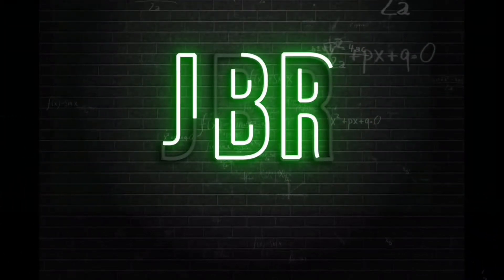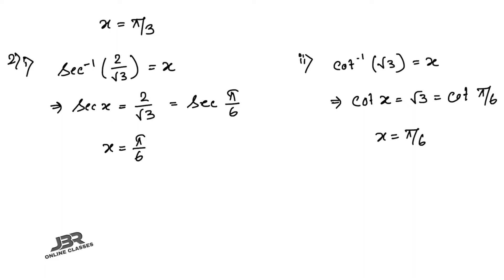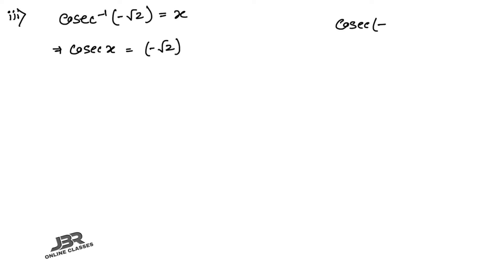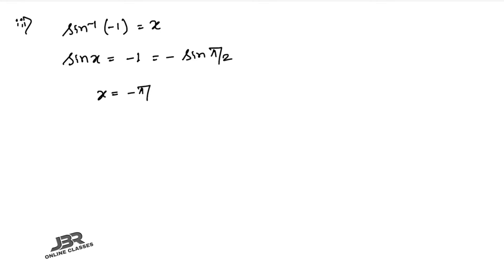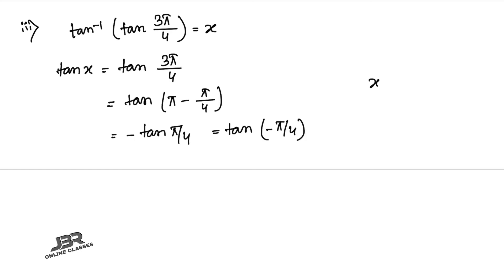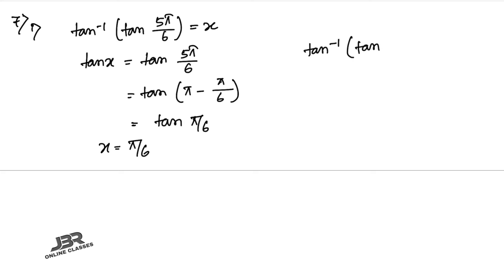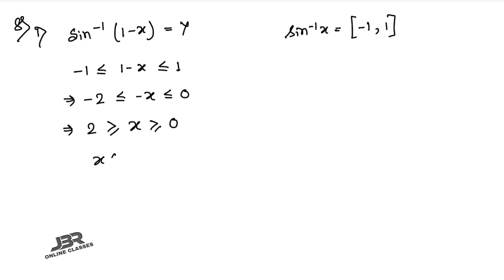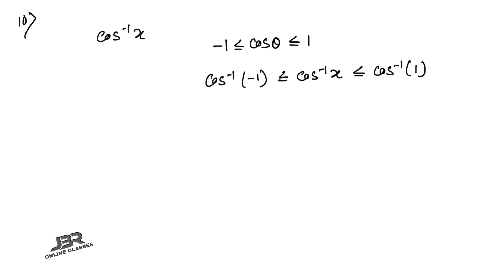ISC CLASS 12 EX-2.1(1-10)PART-1 INVERSE TRIGONOMETRIC FUNCTION | ML AGGARWAL | JBR ONLINE CLASSES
●CHAP- INVERSE TRIGONOMETRIC FUNCTION

⭕Exercise-Wise❎